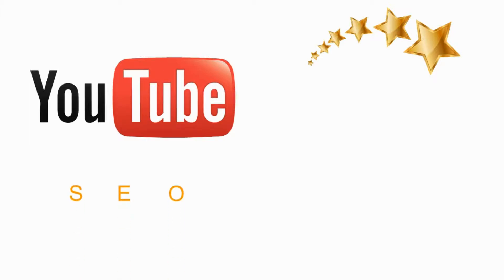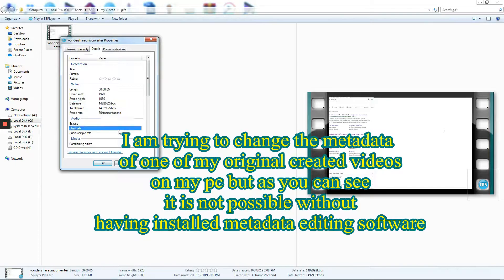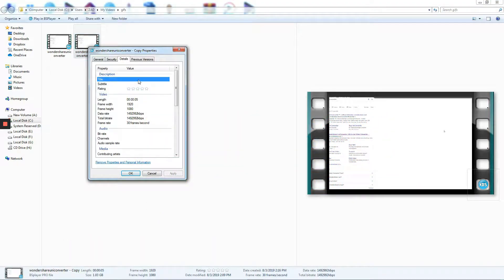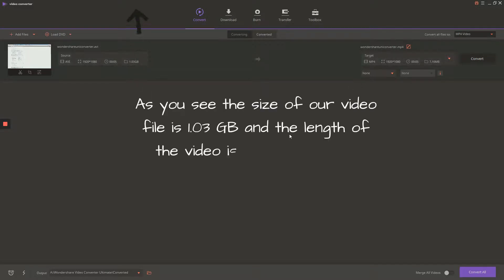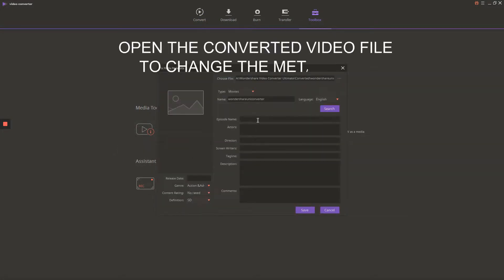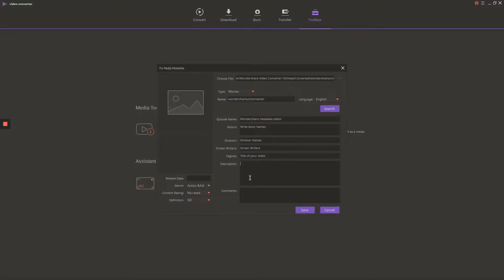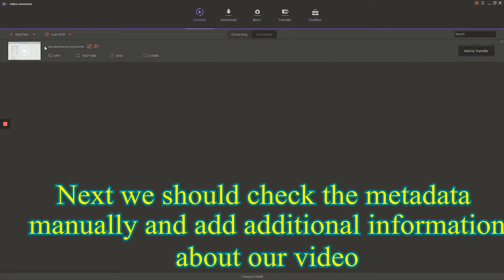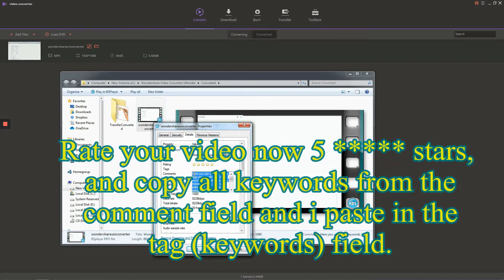Video Tags Metadata Editor Tutorial for Beginners - YouTube TAGS SEO 2019 META TAGS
WATCH THE SUGGESTED VIDEO IN THIS DESCRIPTION AND READ THE DESCRIPTION OF THIS AND OUR SUGGESTED VIDEO - ALL YOUTUBE SECRETS REVEALED. GROW YOUR YOUTUBE CHANNEL FAST.

BRING YOUR CHANNEL ON YOUR NEXT LEVEL START EARNING MONEY NOW!
WATCH AND READ! DON'T SKIP A PART IF YOU WANNA LEARN HOW TO GROW YOUR YOUTUBE CHANNEL FAST AND "BRING IT ON" (SONG FROM SAM COOKE) YOUR NEXT LEVEL!

WE ALL DESIRVE AND CAN HAVE MORE.

Hello YouTubers, this is the second video tutorial for how to optimize your video metadata information inside your videos. You can use wondershare uniconverter as mp3 tag editor and mp4 tag editor also you can change the metadata to all other formats, so this unicovnerter is very powerful converter and also very good music and video metada editor.

This tutorial is for seo beginners and  seo professionals.

Learn how to optimize your video files using the powerful wondershare uniconverter software as metadata editor to change the metadata in your video or audio files before you publish, so in that way you will increase the chances to rank your videos higher.

 video metadata editor 2019 iptc meta tags meta tag in html html meta tag music tag editor video tags